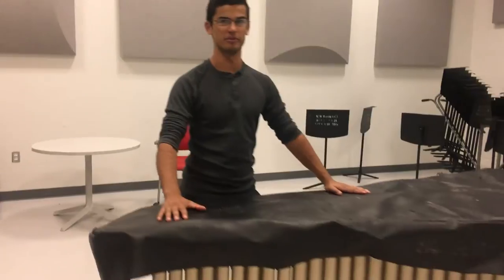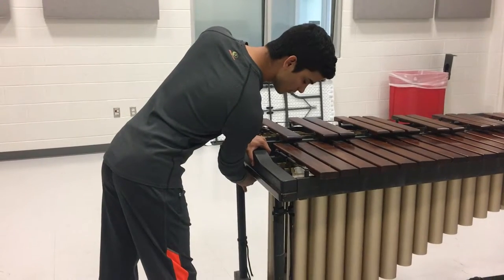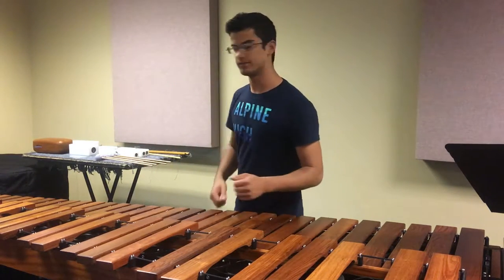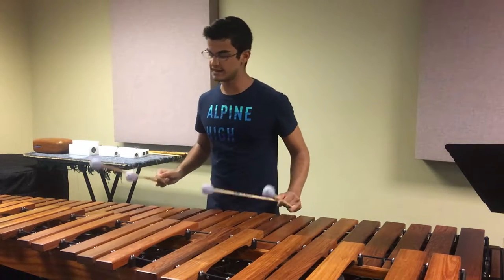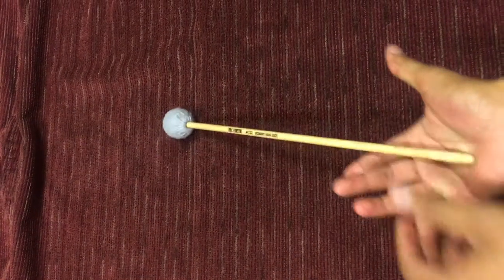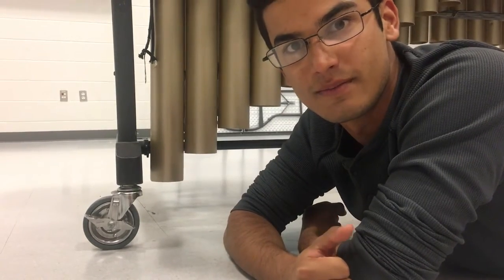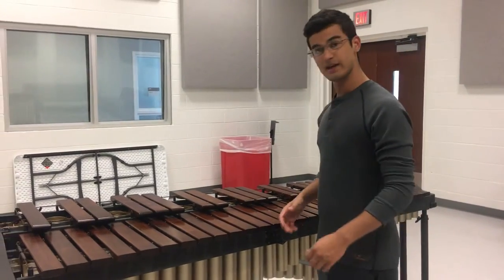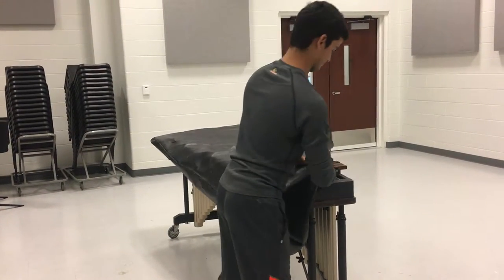Marimba Video Project